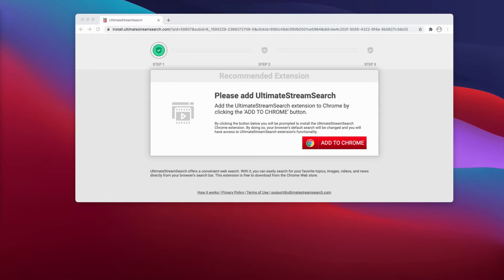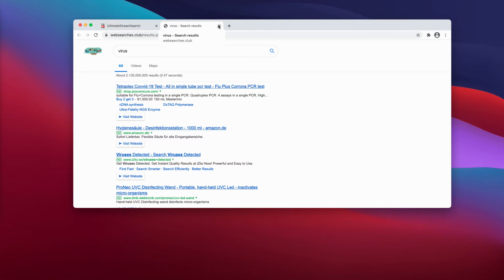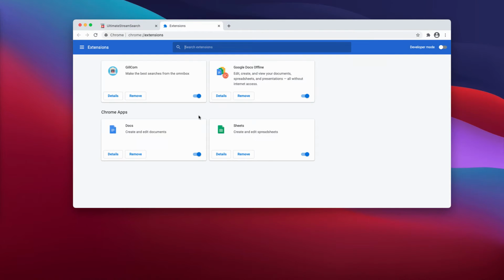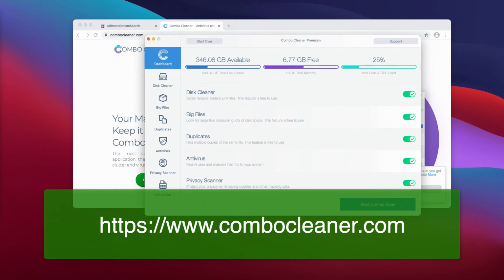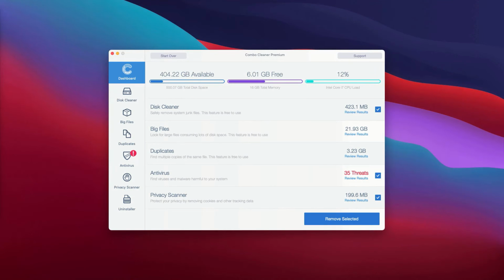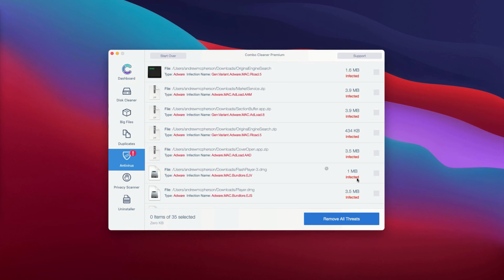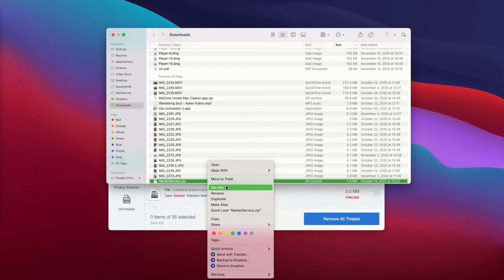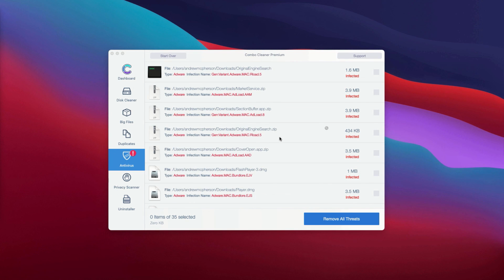UltraStreamSearch browser hijacker (removal guide).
UltraStreamSearch is a browser hijacker promoted by means of UltraStreamSearch.com pop-ups. Remove it with Combo Cleaner Antivirus or follow the manual tips in the video tutorial.